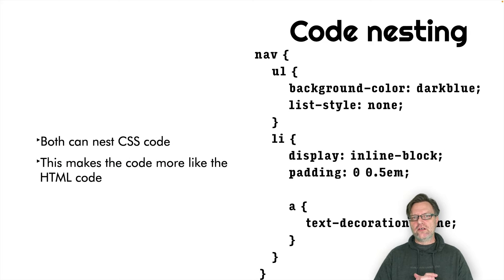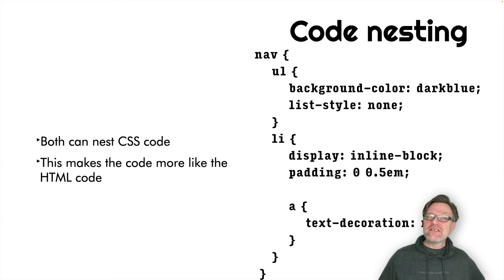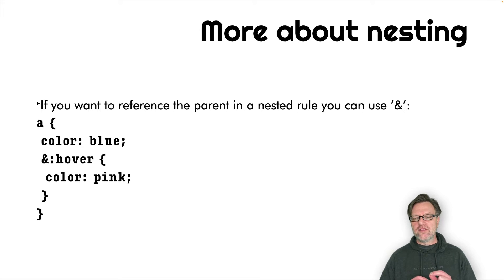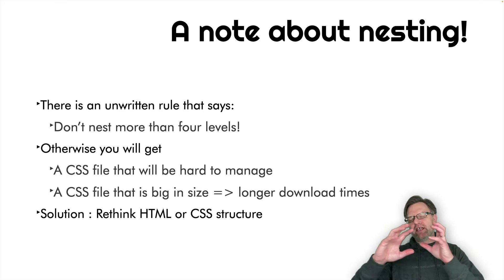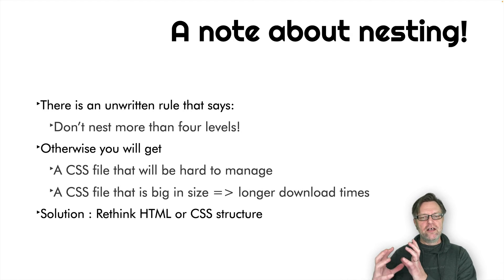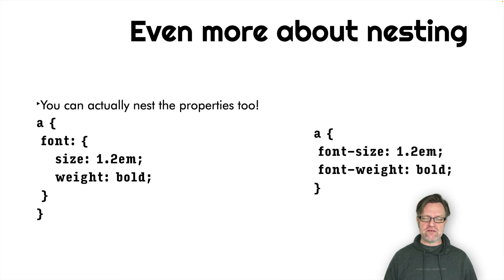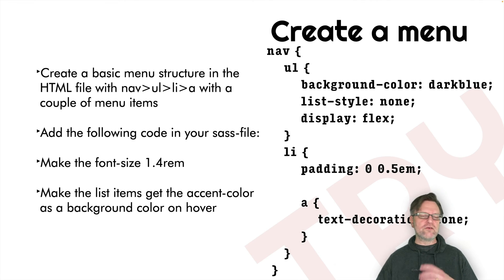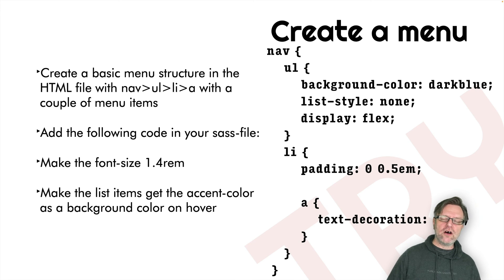Sass and Less – Nesting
Both Sass and less lets you write nested code that is closer to how we write the HTML code. But we need to avoid nesting to many levels or else we will have an overcomplicated CSS-file in the end.